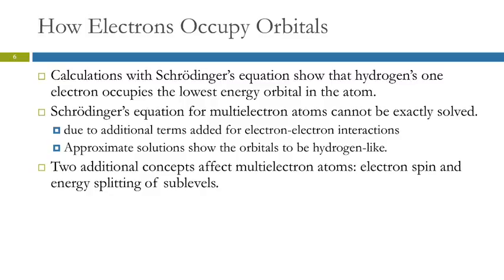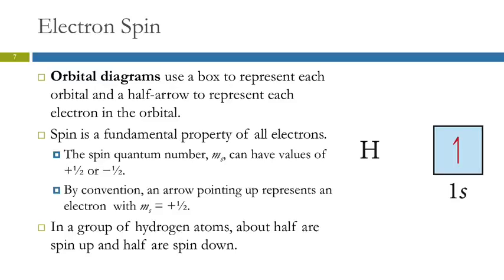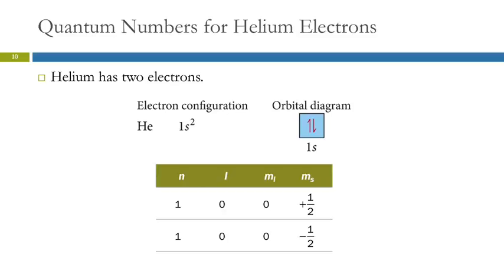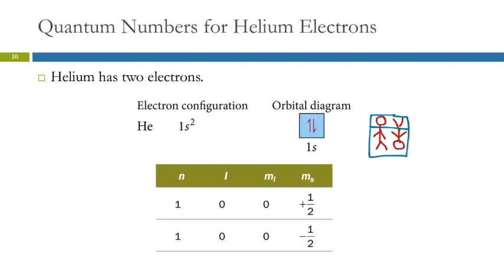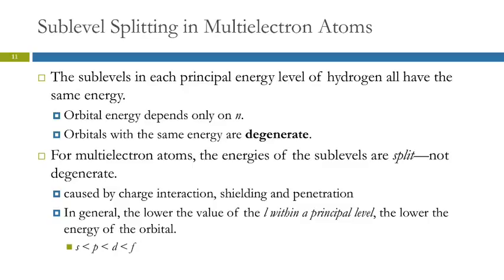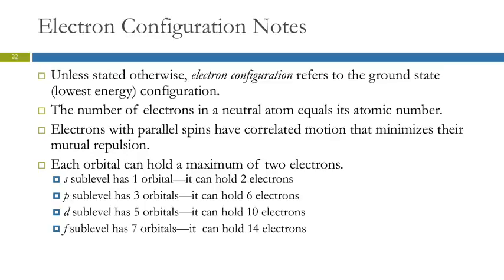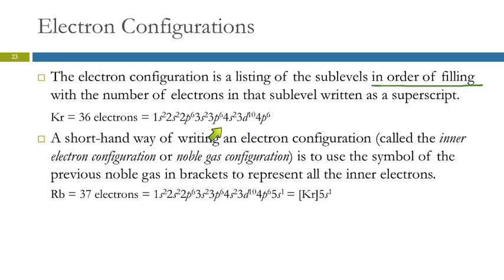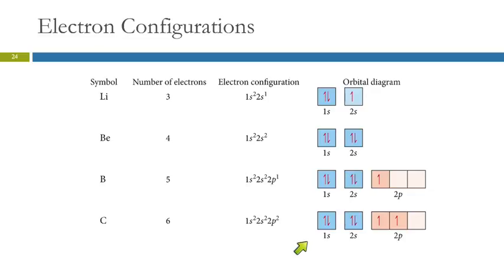8.3 Electron Configurations: How Electrons Occupy Orbitals